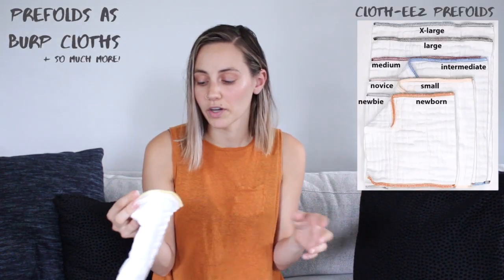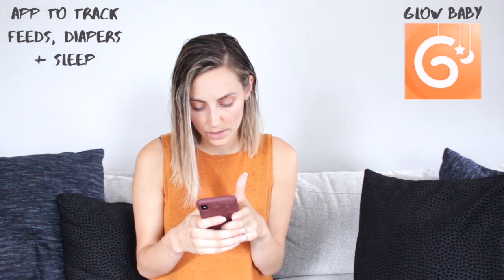My Newborn Favorites/Must-Haves For the First Month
Here are the things that really helped during our first month with Theo. Remember every baby is different. My advice is to get the basics you know you need and just know you can buy anything you want once they're here and you figure out what you need. It's been working great for us. Enjoy!

Things Mentioned:
Ollie Swaddle
Hushh Sound Machine
Vava Night Light
Motorola Baby Monitor
Thirsties Diaper Covers
Boppy Pillow
Boppy Cover
Nature's Bond Pump
Haakaa Pump
Spectra s2
Britax B-Agile Stroller
Britax B-Safe 35 Carseat

Weekly Email (click "JOIN THE FAMILY) I send weekly emails every Monday to keep you up to date with what's going on, the content that's been put on the previous week, and anything exciting coming up.

FAQ’s:
Where do you live? Des Moines, Iowa
Wait, I didn’t know you were married?! Yup, I sure am :)